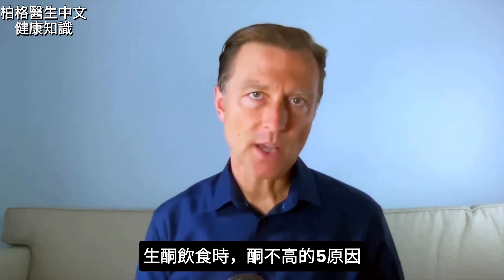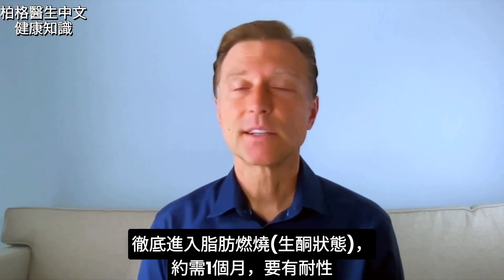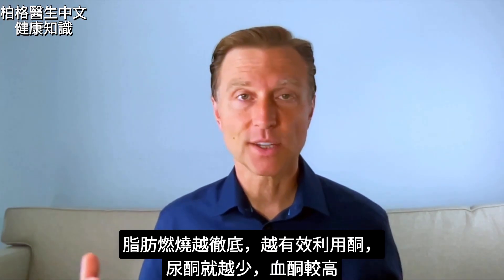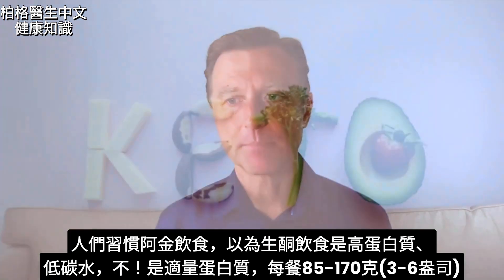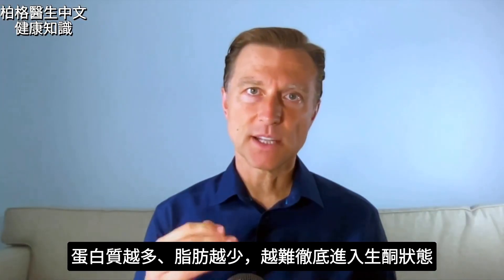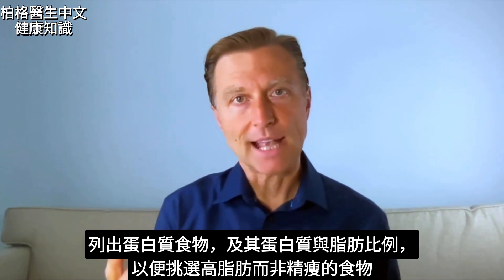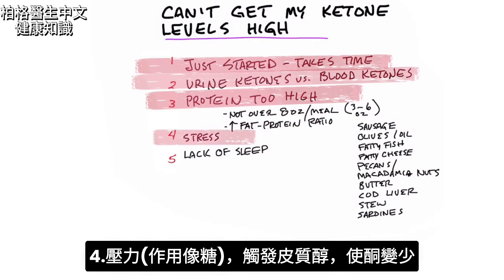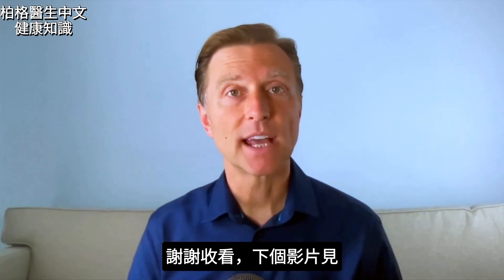Dr Berg柏格醫生揭秘：吃生酮飲食, 不燃燒脂肪不減肥,酮不高的5原因！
時間標示
0:00 生酮飲食時，酮不高的5原因
1:03 3.蛋白質過多
2:13 食物含適量蛋白質和高脂肪

柏格醫生 dr berg 談：生酮飲食時，酮不高的5原因。

1.生酮初期，粒線體尚未進入生酮。
2.數據來自尿酮或血酮測試？初期測尿酮即可。
3.蛋白質過多，觸發胰島素，延緩生酮狀態。
4.壓力(作用像糖)，觸發皮質醇，使酮變少。
5.睡眠不足，擾亂血糖，較難徹底進入生酮狀態

How to Relax:
 How to Relax

How Lack of Sleep Affects the Blood Sugar:
How Lack of Sleep Affects Insulin Resistance & Blood Sugar? – Dr. Berg